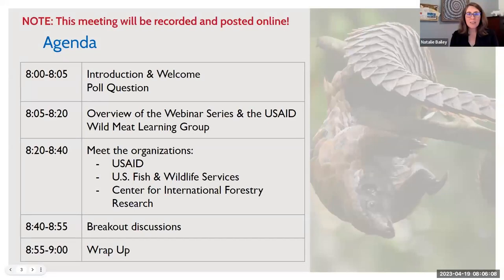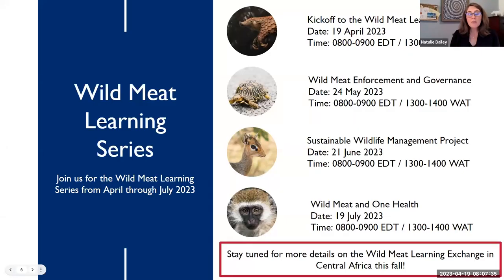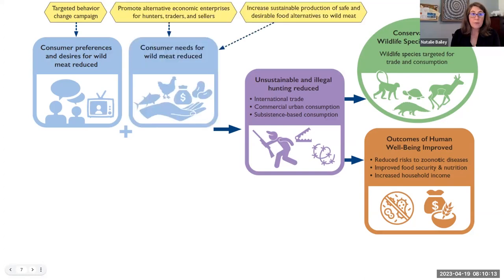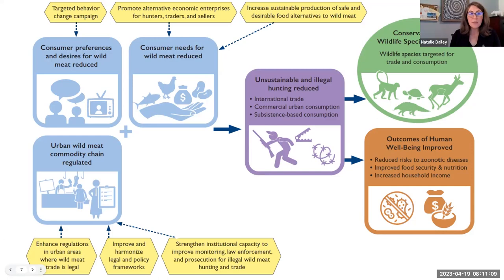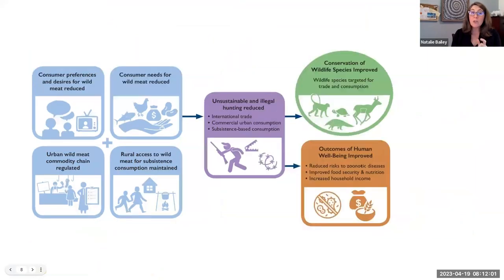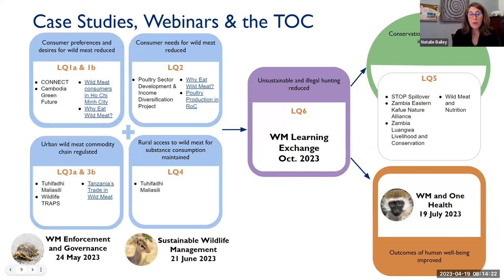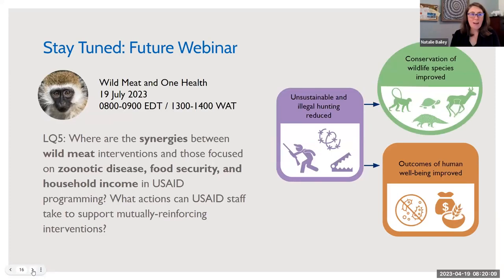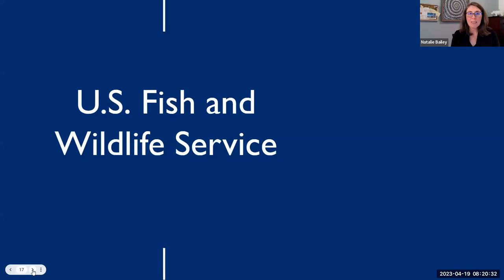Wild Meat Learning Series: Overview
• Generate, harvest, and share lessons about wild meat programming
• Strengthen cross-sectoral collaboration and coordination on reducing unsustainable wild meat
• Increase use of available & forthcoming resources
• Promote use of data, tools, and training for evidence-based decision-making on wild meat issues
This kickoff webinar introduces participants to the Wild Meat LG’s theory of change and associated learning questions to create a shared language across participants.